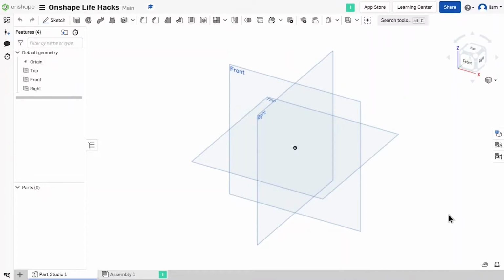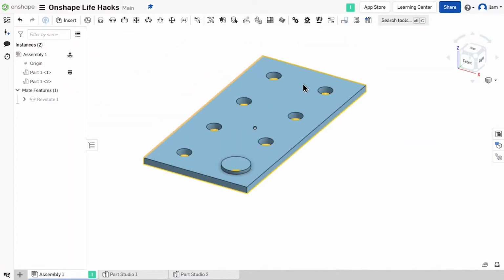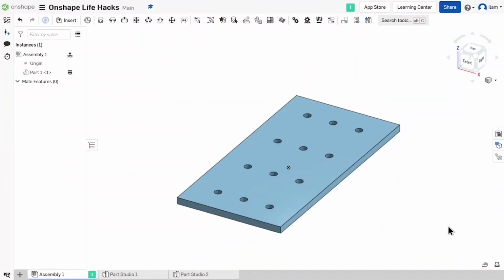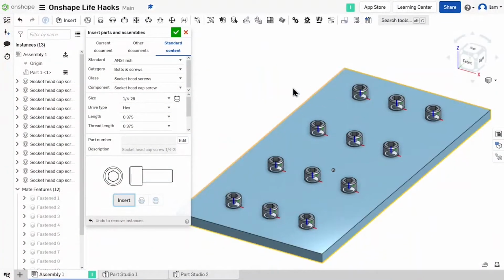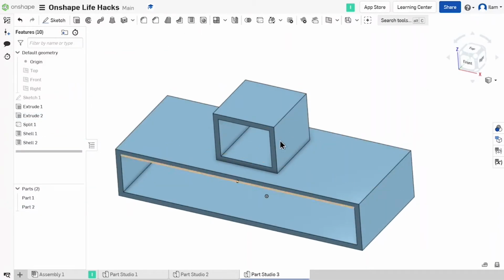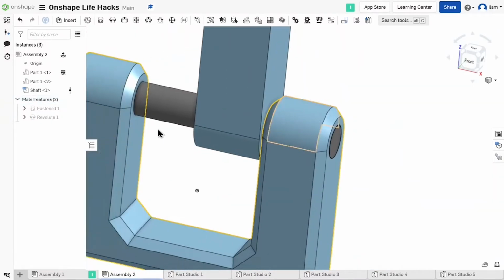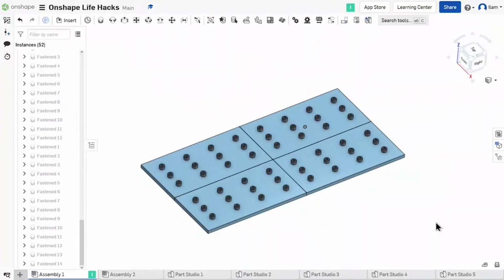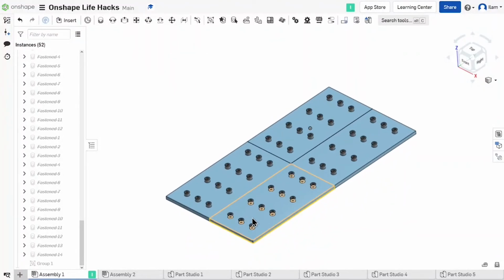5 Onshape Life Hacks to Make your Life Easier!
In this video, I will show you 5 different life hacks to make Onshape easier to use.